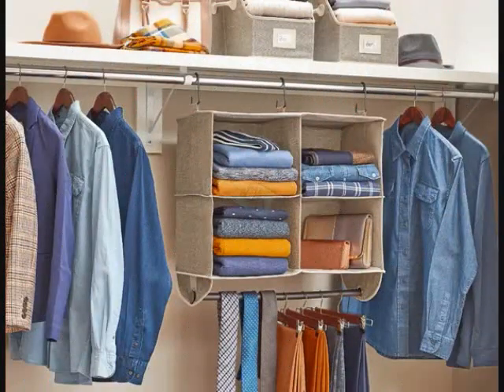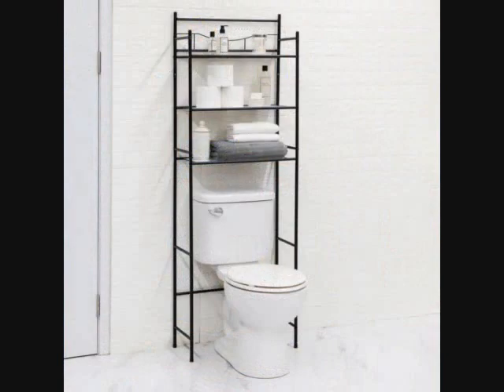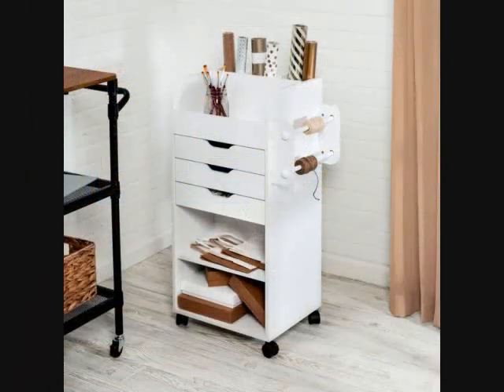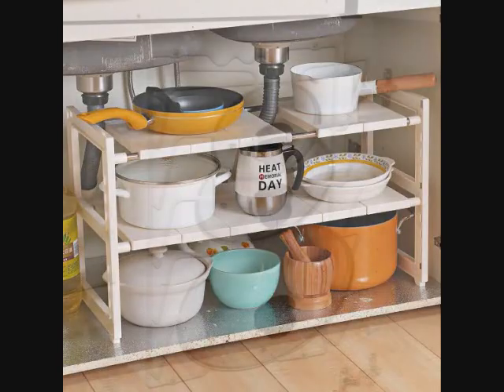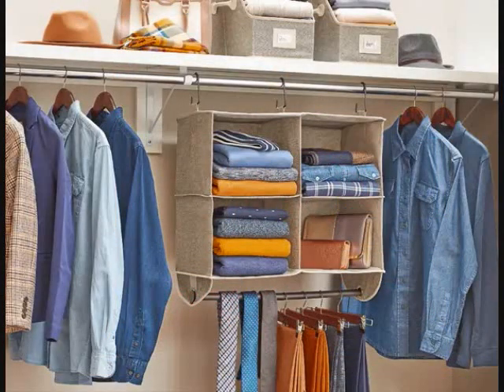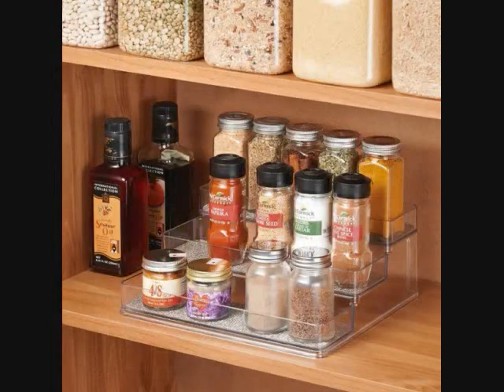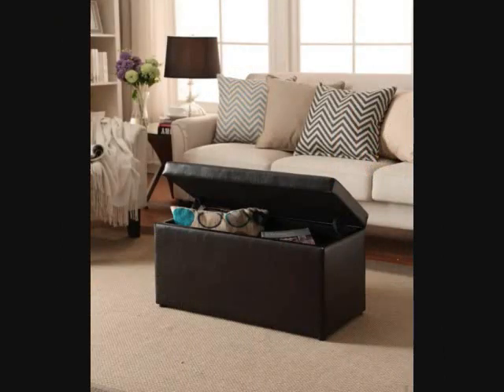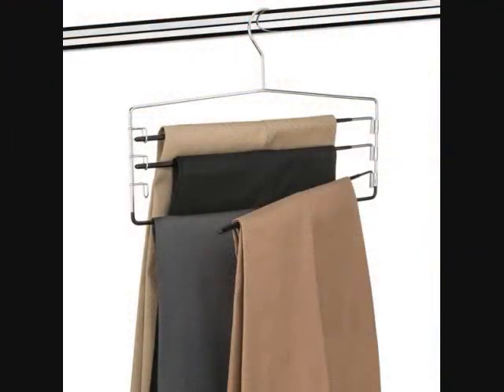15 Things From Walmart That’ll Get You Organized If You Have More Stuff Than Space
15 Things From Walmart That’ll Get You Organized If You Have More Stuff Than Space

1. A storage cart on wheels that you can roll into even the narrowest of spaces. It's perfect for slipping into the laundry room or bathroom, and it holds a lot thanks to the three vertical tiers.

2. A more stylish rolling cart ideal for a combination of storage and display. Keep games, books, toys or anything else that you'd like to be mobile in this cute cart that won't damage your design aesthetic.

3. An over-the-toilet space-saving shelving unit for maximum bathroom storage. It comes in three finishes to match any decor and will help you stay organized even in the smallest of bathrooms.

4. A life changing over-the-sink dish drain. Seriously, this thing is amazing. It saves a wild amount of counter space, keeps all of your clean dishes organized, and eliminates a clean up step by allowing excess water to drip directly into the sink.

5. A craft cart that can neatly hold all of your art or wrapping supplies. There are even drawers for smaller items and dowels for hanging ribbon or twine.

6. An expandable under-the-sink organizer to help make use of that space despite any pipes or plumbing. It has adjustable, removable shelves for a wide range of use, and will help create room for storage that you didn't think existed.

7. A pot lid organizer that can be mounted to a wall or the inside of a cabinet. Storing your lids in a rack like this will make them easier to find, and allow you to stack pots inside of each other to maximize cabinet space.

8. A double stack shelf to maximize your cabinet space. It creates more room for all of your plates, bowls, cups and kitchenwares to keep things organized and easily accessible.

9. A hanging four-shelf closet organizer that's ideal if you don't have enough shelving or drawers for all of your foldable clothing. You can even use the cubbies for easy access to bags, hats or other accessories.

10. A set of three floating shelves for decor that doubles as organization. They look great up on the wall and can hold books, candles, plants or whatever else you just can't find the counter space for.

11. A three-tier spice rack for the counter or cabinet that'll organize your spices while allowing you to see all of them at once. It'll help keep them easily accessible to streamline cooking and keep your kitchen nice and neat.

12. An over the door hook rack for extra space to hang towels, clothes or accessories when your closet is full. It's sturdy, requires zero installation and can fit on almost all doors while still allowing them to close fully.

13. A hinged storage ottoman that looks good and serves many purposes, including hidden storage. Sit on it, put your feed up on it, place your food and drinks on it or pop it open to grab a blanket or pillow.

14. An under-cabinet paper towel holder for an easily accessible option that won't take up counter space. No need to open any cabinet doors with wet hands, just install this right above the sink and tear off as needed.

15. A vertical tiered pants organizer to help fit more in a narrow closet. You can hang at least four pairs of pants on these, and each rack detaches so that you can easily remove one pair without messing up all the others.